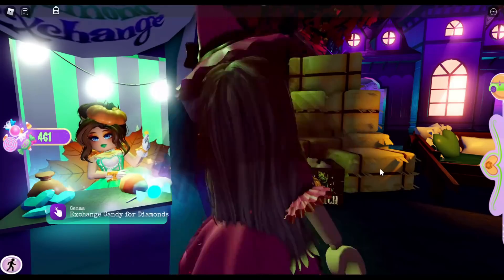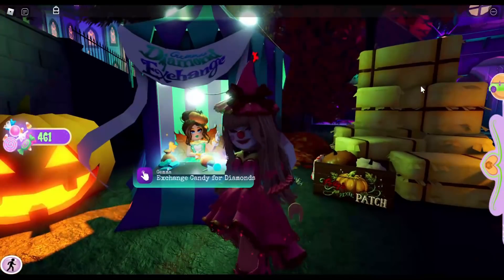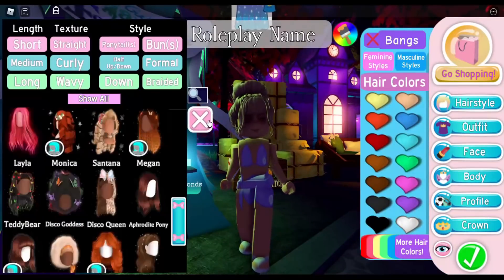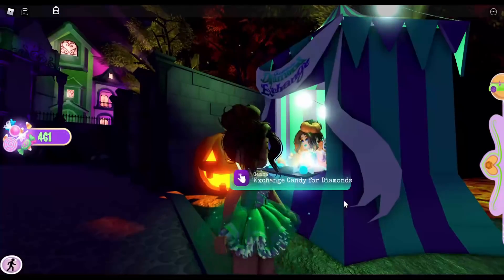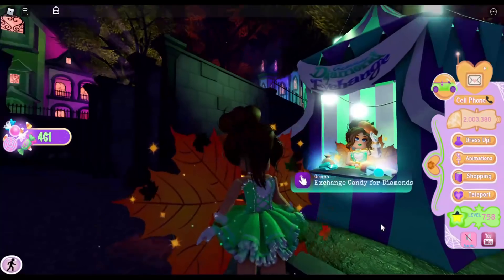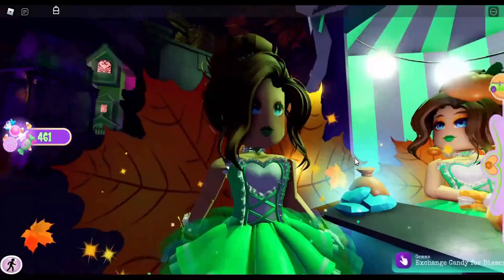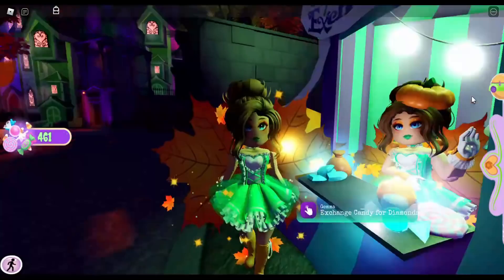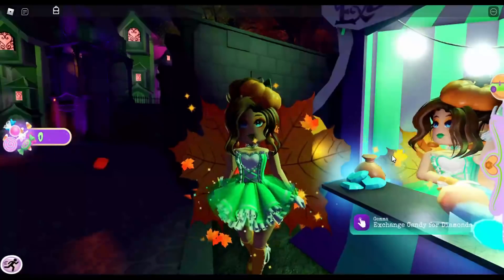Recreating Royale High NPC Gemma ( Halloween Update )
Journal